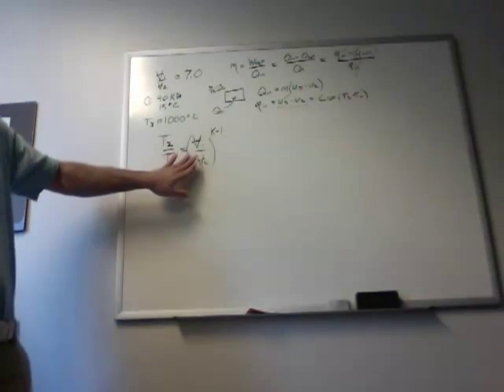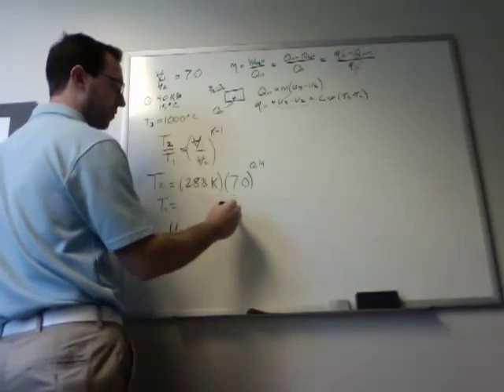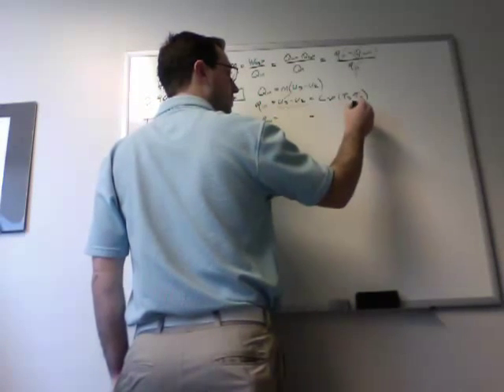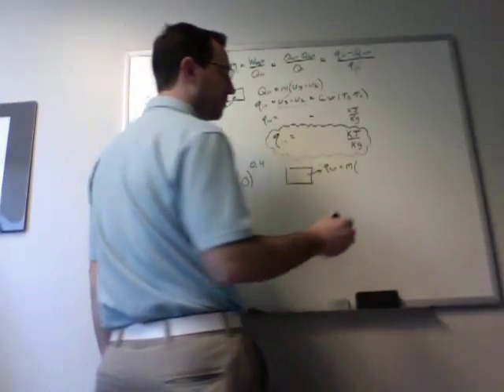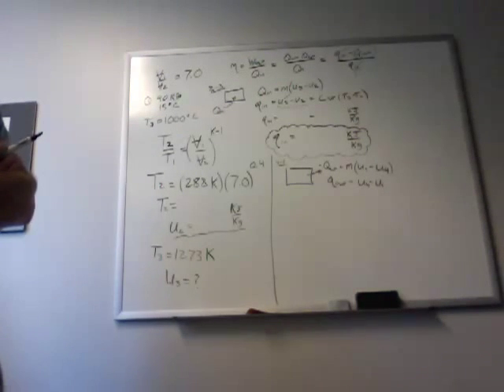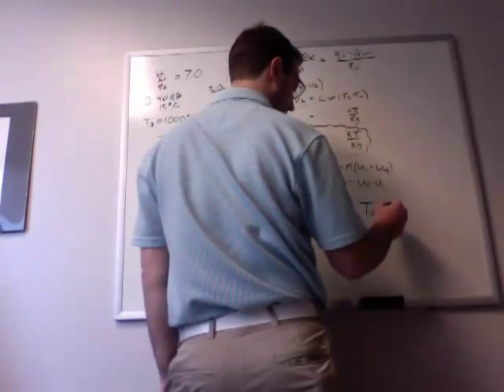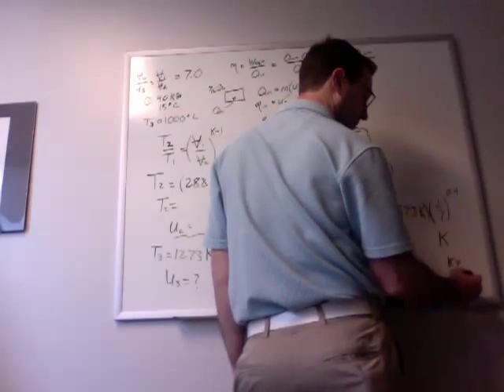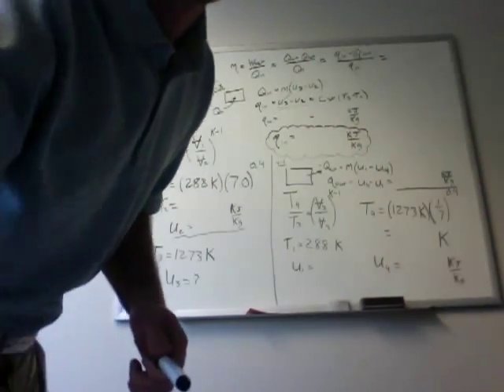Otto Cycle 3